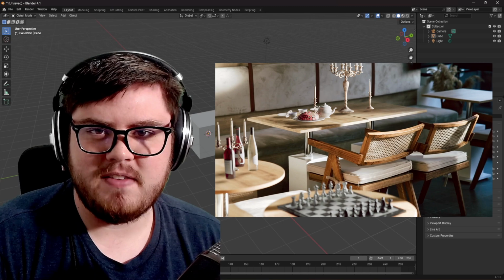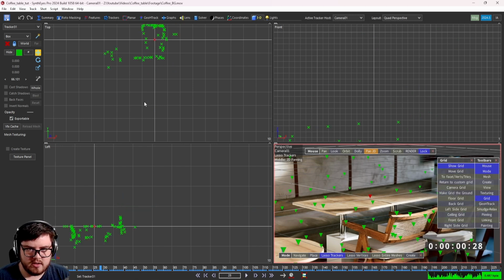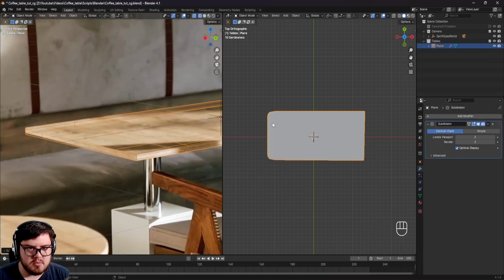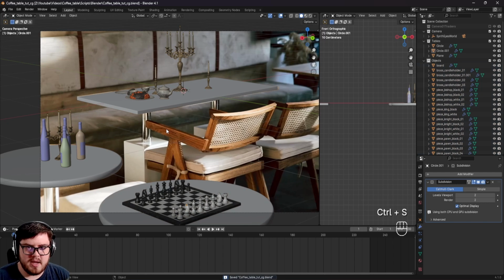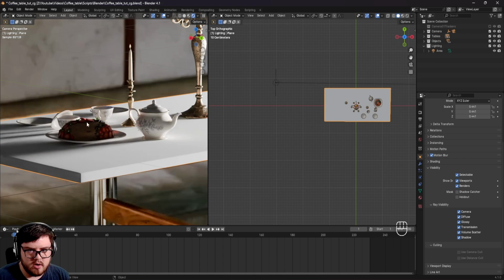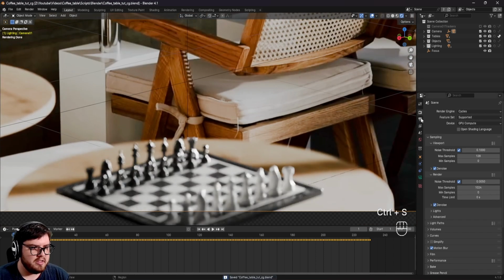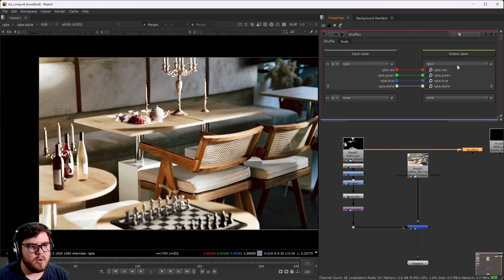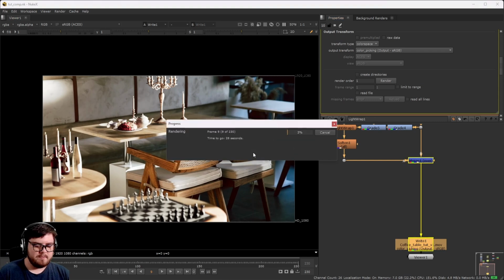My VFX Workflow When Working With Clients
Want to start making money in VFX? Watch how I break down a full Visual Effects shot from start to finish in order to deliver photorealistic results.

I use Blender, Syntheyes, and Nuke is this tutorial. We'll learn everything from camera tracking to compositing multiple passes in this tutorial. If this video is a little too fast for you, I have specific courses you can check out down below.